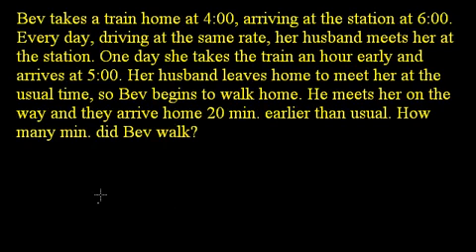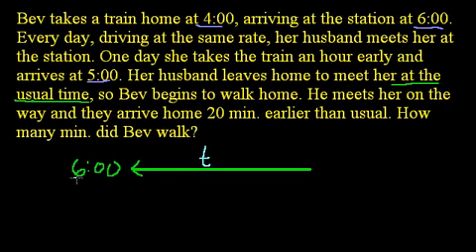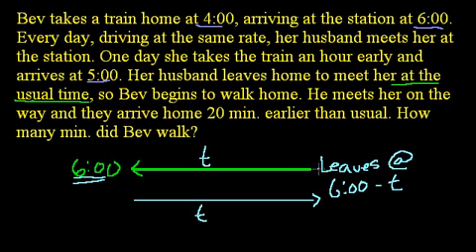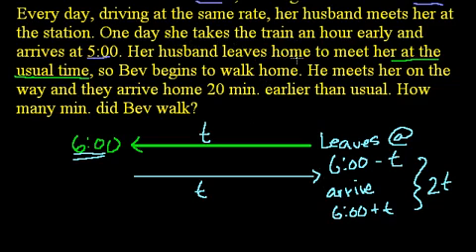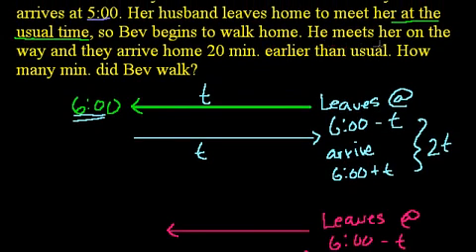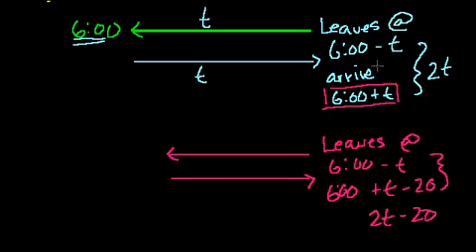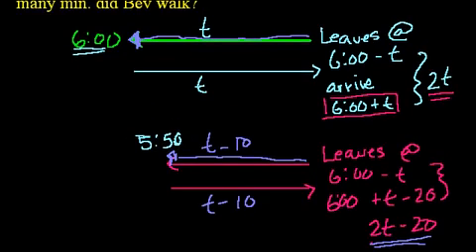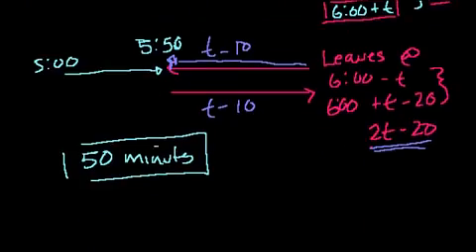70 Early Train Word Problem